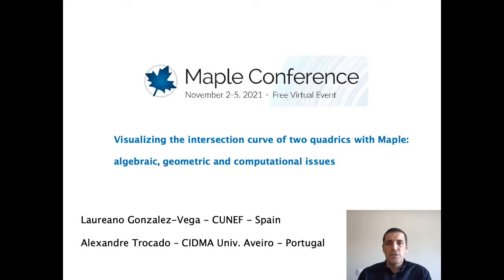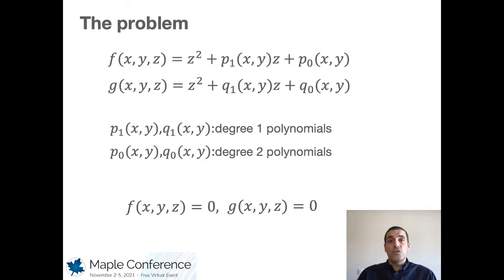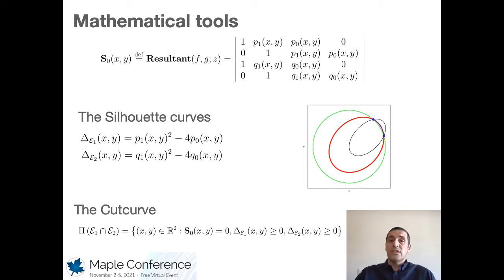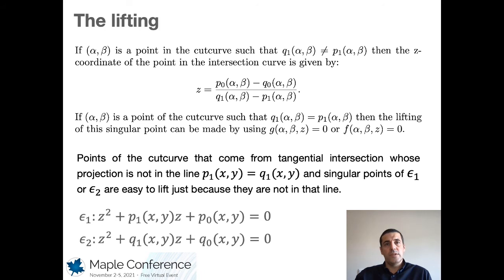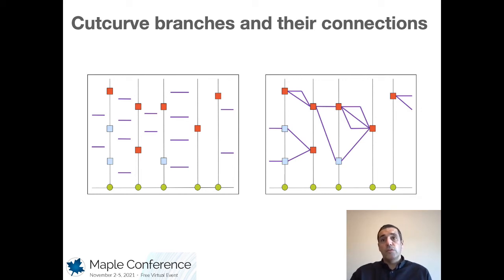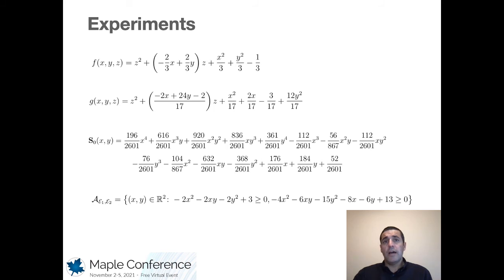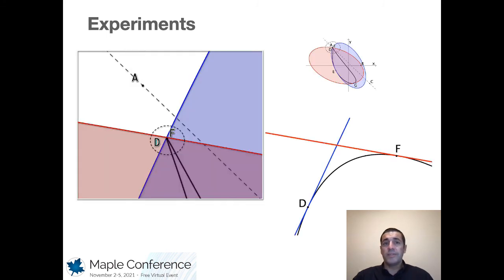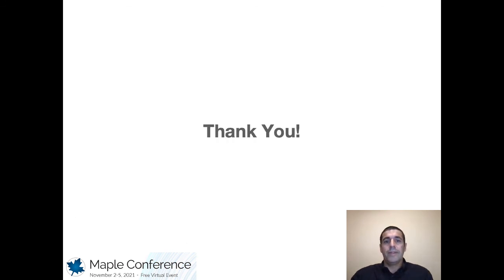Visualizing the intersection curve of 2 quadrics Maple: algebraic, geometric & computational issues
We report the algebraic, geometric and computational issues we have faced when implementing in Maple the algorithm for analyzing and visualizing the intersection curve between two quadrics presented in [L. Gonzalez-Vega and A. Trocado: Tools for analyzing the intersection curve between two quadrics through projection and lifting. Journal of Computational and Applied Mathematics, 393, art. no. 113522, 2001]. The algorithm is based on the study of the projection of this curve on a plane (the so-called cutcurve) to perform the corresponding 3D lifting correctly. When implementing this algorithm Maple was used to determine on an efficient way the topology of the cutcurve through only solving one degree eight (at most) univariate equation and several quadratic univariate equations, intersecting two pairs of conics and computing the real roots of several degree four univariate square-free polynomials whose number (of real roots) is known in advance. Finally Maple was used also to visualize such a curve and the way this issue was considered will be described too.